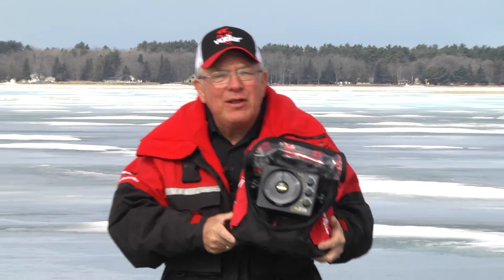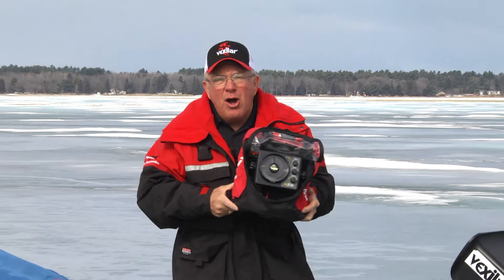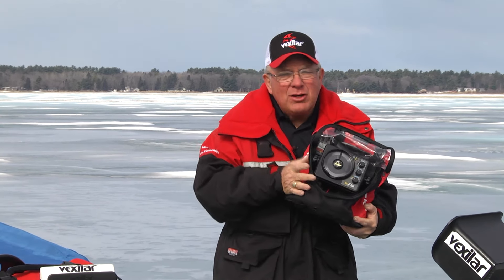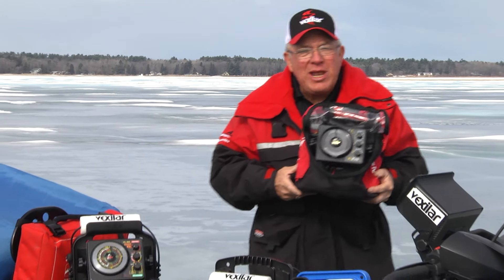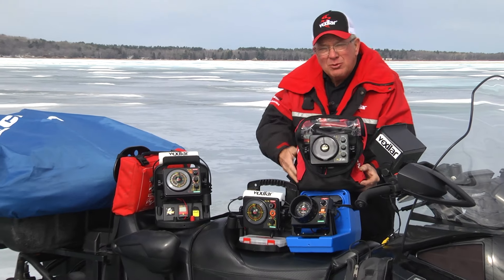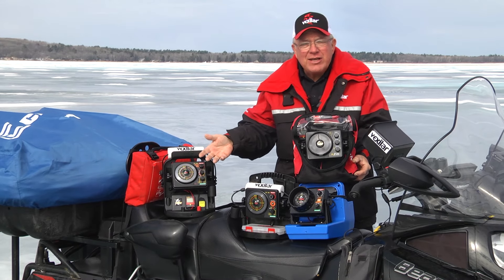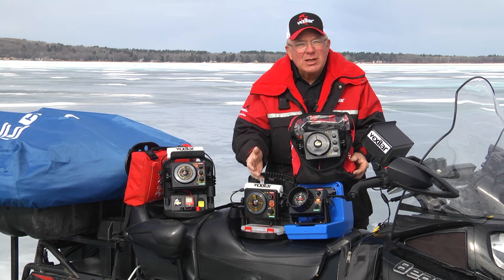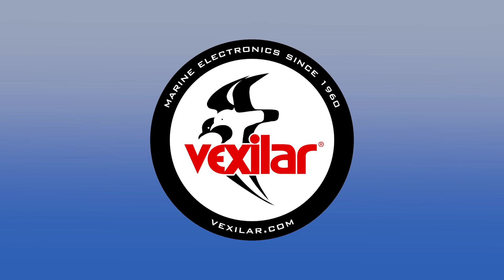The Vexilar 2015 Ice Fishing Commercial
| We at Vexilar have a long and proud history of innovation in fishing products. Vexilar has been in the marine business since 1960. We have always been a small company with good hard working employees. Our goal has simply been to offer the sportsman innovative and quality products at affordable prices.